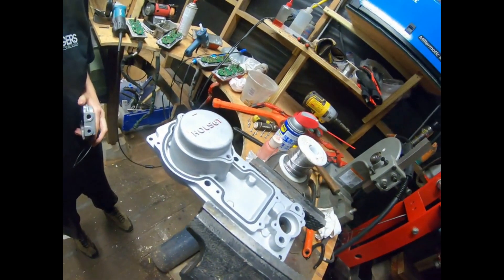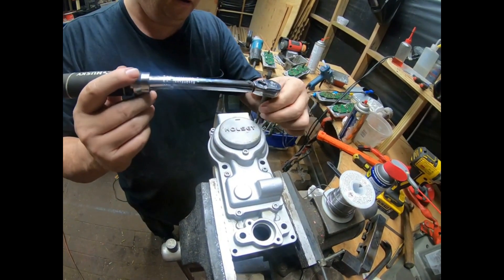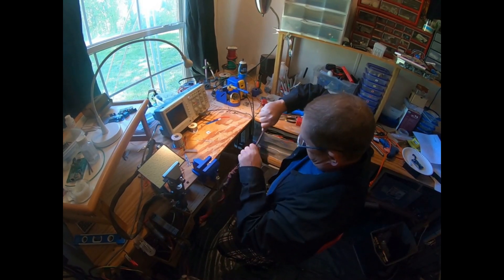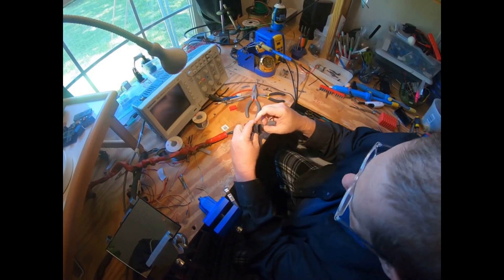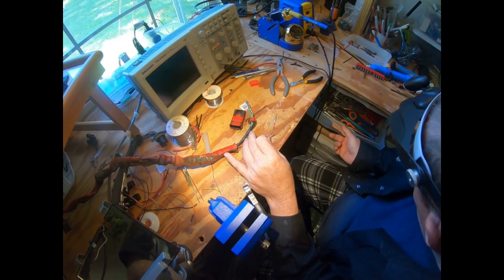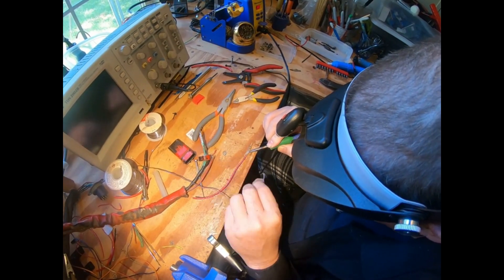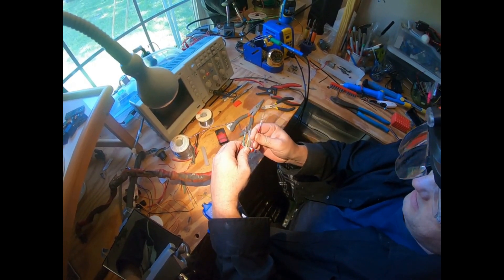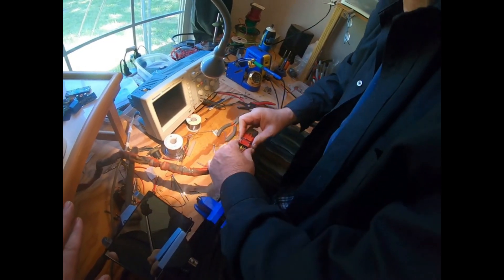ISX VGT Turbo Actuator Repair by Rawze 5 of 8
Rawze.com - Just Sharing some information on repairing, partial-rebuilding, and testing of a cummins VGT turbo actuator that I have had laying around. This is not a professional video, but might be helpful to others out there looking for more information on these things.